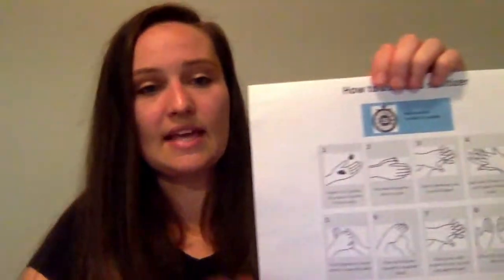Handwashing and sanitizing for children with autism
Our autism spectrum disorder specialists at McMaster Children's Hospital provide tips for parents as part of our back to school video series.